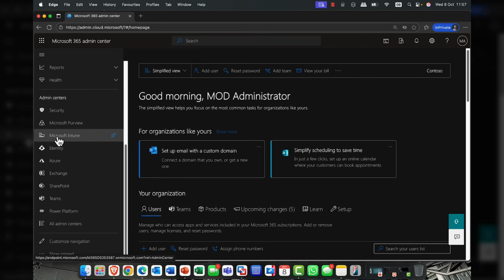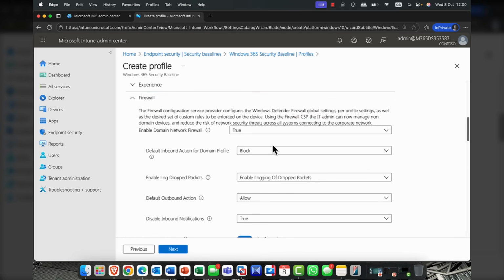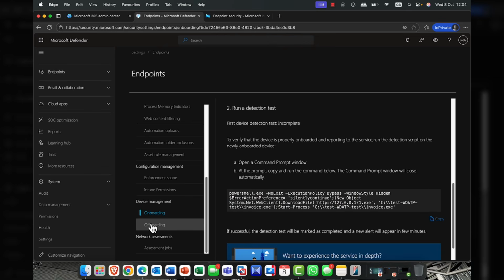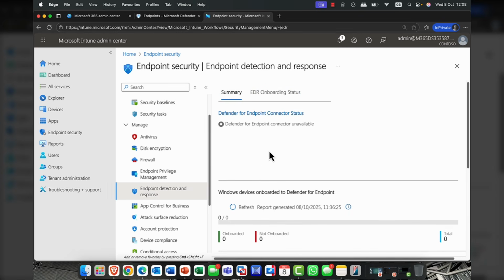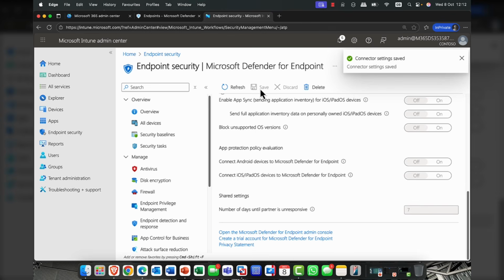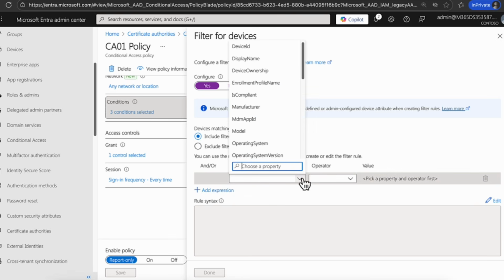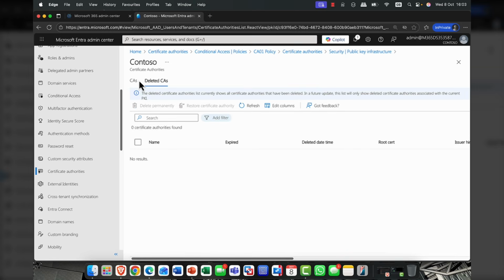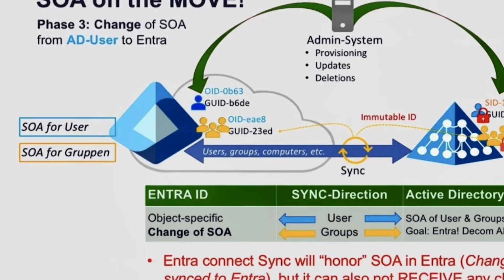Securing Endpoint Devices in M365 and Intune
So, you may be a pro in deploying & managing devices in Microsoft 365 and Intune, but do you know how to secure them? In this weeks session I’ll take you through everything you need to know about proactively securing devices in Microsoft 365 and Microsoft Intune. Here you’ll see step by step demos of exactly how the tech works and more importantly what it can do for you. So if you ready to lear, best buckle up.